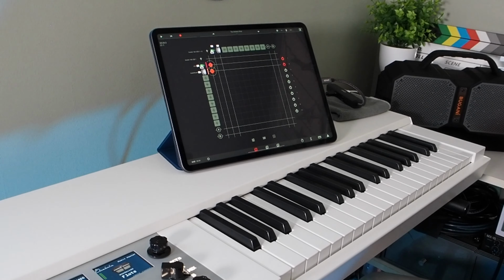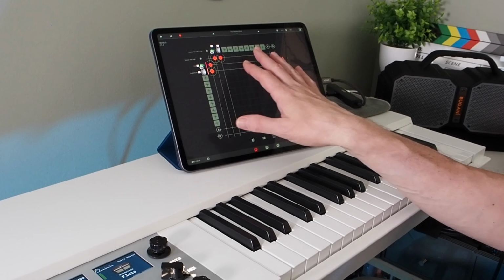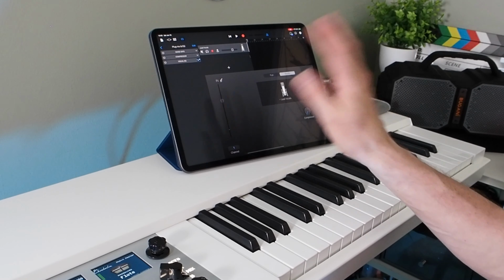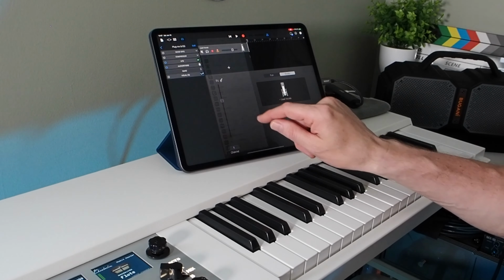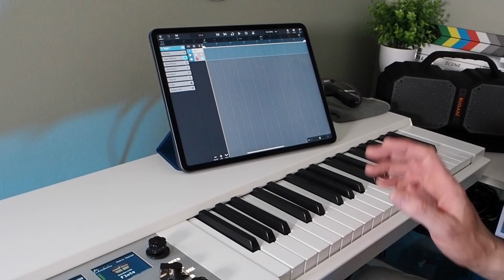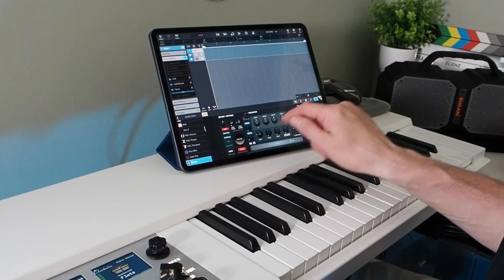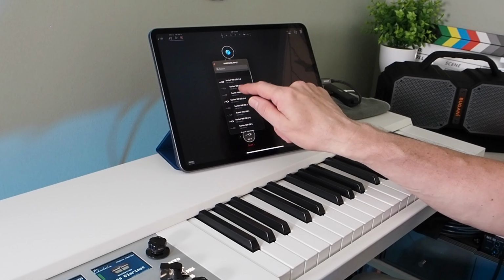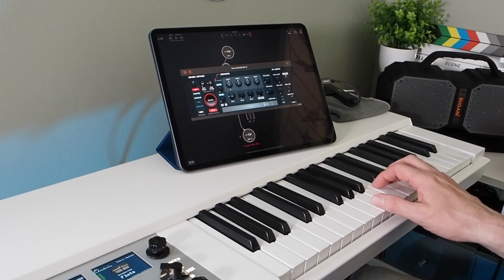apeMatrix vs AUM vs Cubasis vs GarageBand: Hardware Synths, Gauss Looper, Screen Recording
This video started out because of issues I had while recording the Mellotron on the iPad, such as pops, clicks, and static. However, I ended up talking about screen recording a lot and setting up Gauss Field Looper as well. Take a look as I walk through a comparison of apeMatrix, AUM, Cubasis, and GarageBand, and how they work with the Mellotron, Gauss Field Looper, and screen recording.

Signal chain: Mellotron M4000D Mini's analog mono output into a Focusrite Scarlett 18i8 interface that connects to an iPad Pro (2021) through an Anker USB-C hub.